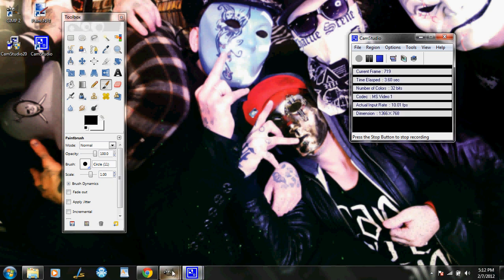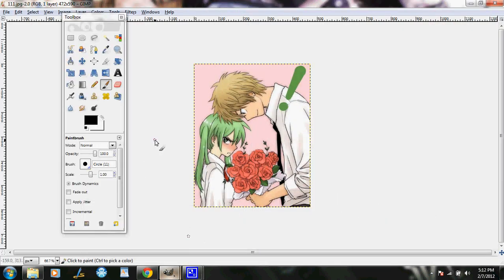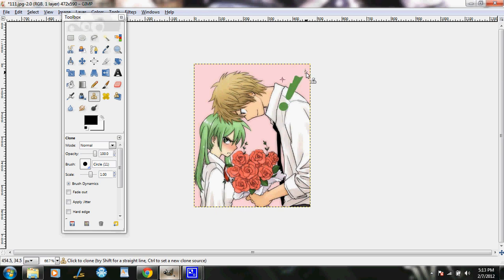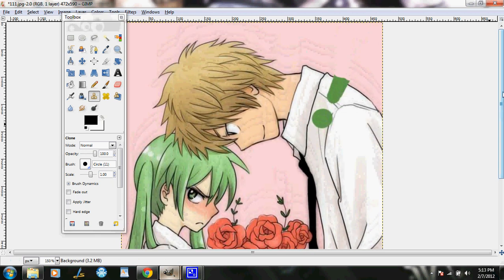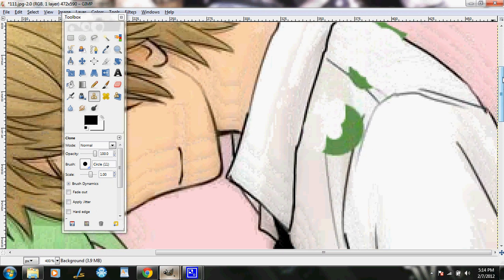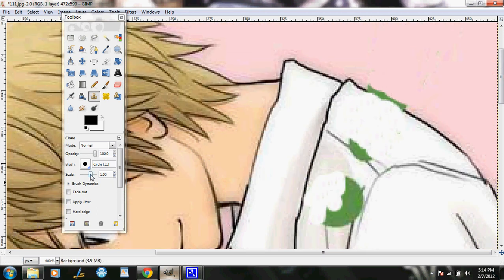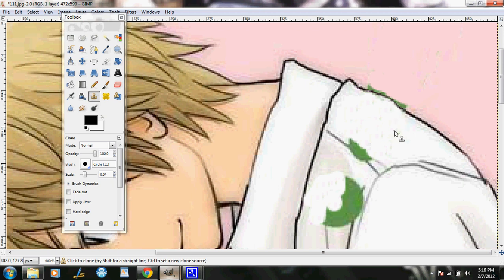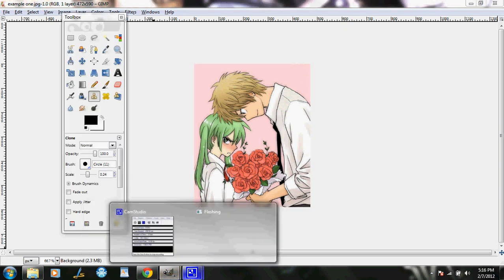Remove Text from picture Using Gimp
How to remove text.